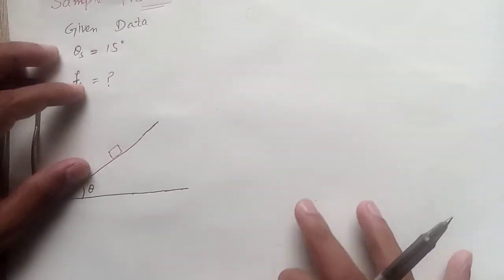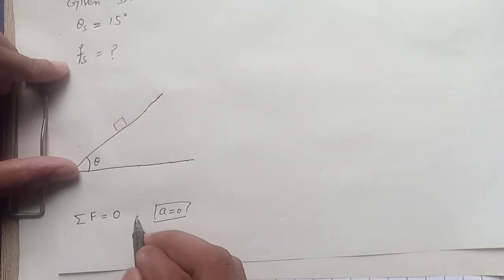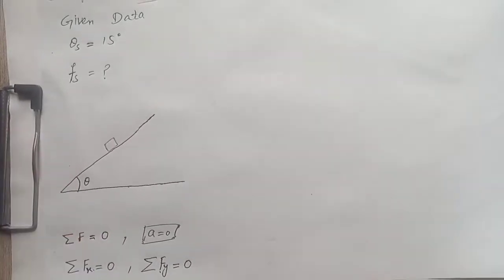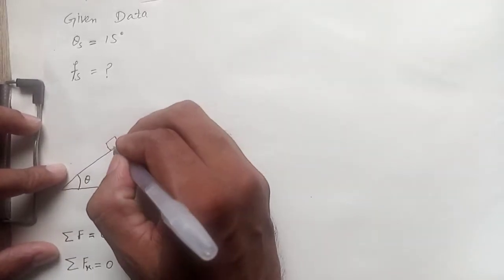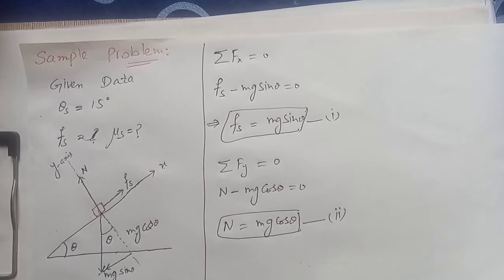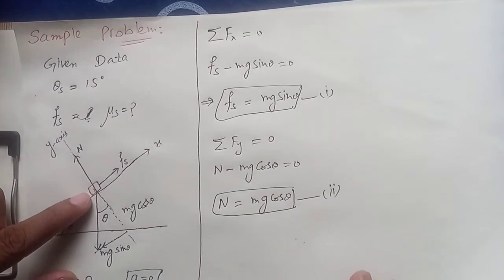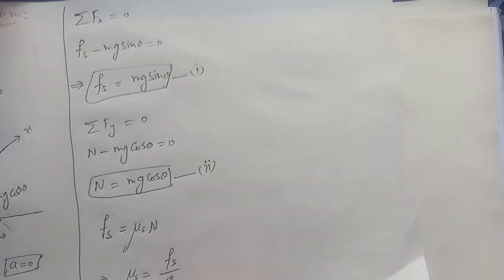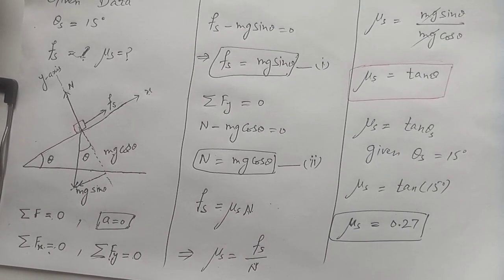Sample problem#01 || Chapter 5 || Particle Dynamics || HRK (Ed. 5th ) ||static friction|| in English